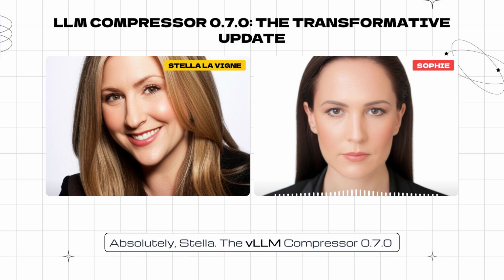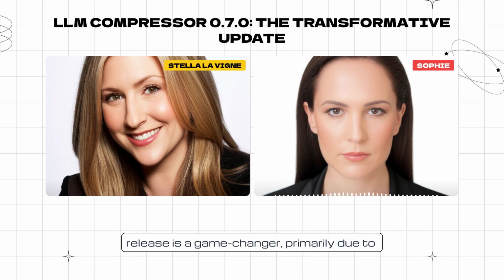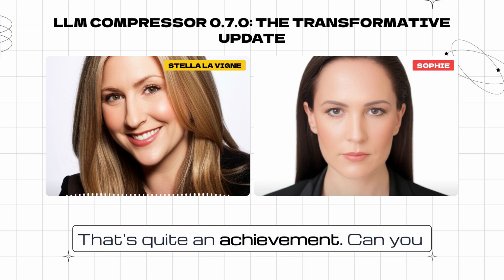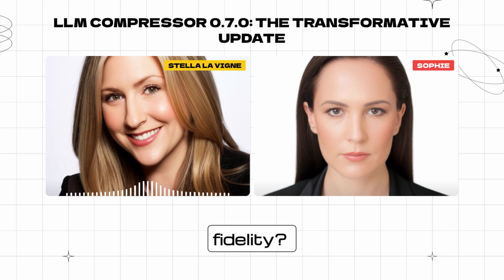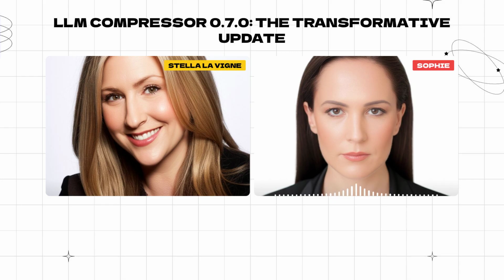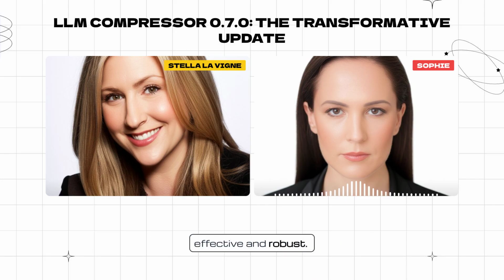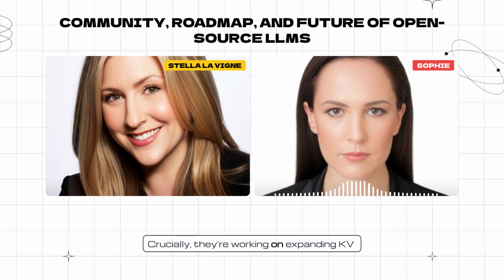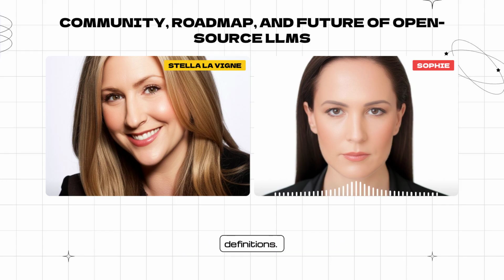🔥 Red Hat’s vLLM 0.7.0: The AI Compression Breakthrough Changing LLMs Forever!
In this episode of Tech Talk Daily, we dive deep into Red Hat’s groundbreaking vLLM project and its latest release: LLM Compressor 0.7.0. 🚀

Joined by AI expert Sophie, we unpack:

Transforms – a revolutionary new approach to LLM quantization using orthogonal-matrix transformations.

QuIP & SpinQuant – advanced methods that shrink model size with minimal accuracy loss.

NvFP4 MoE support, block quantization, and mixed precision – boosting efficiency for massive models like Deepseek.

The 2025 roadmap: kernel acceleration, KV Cache & Attention Quantization, multi-GPU scaling, and more.

Red Hat’s vLLM is quickly becoming the de-facto standard for open-source LLM serving, with millions of downloads and a rapidly growing community.

⚡ Explore vLLM on GitHub and join their developer Slack to be part of the future of open-source AI.